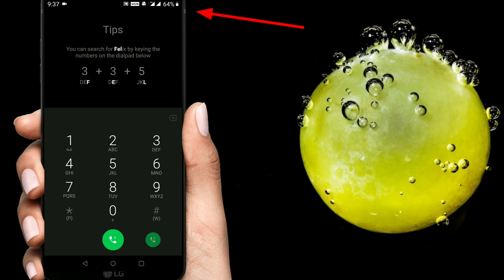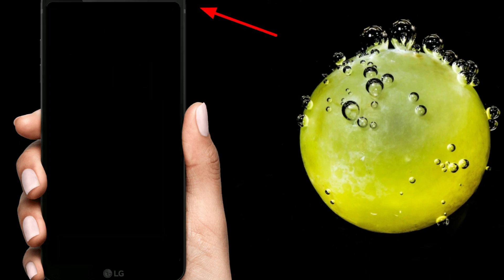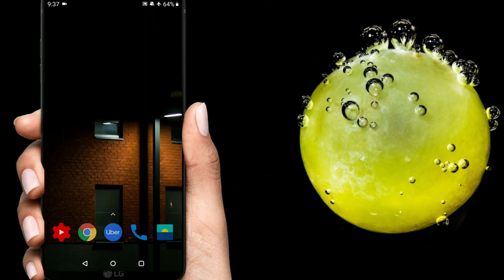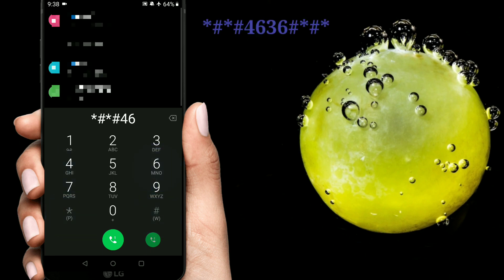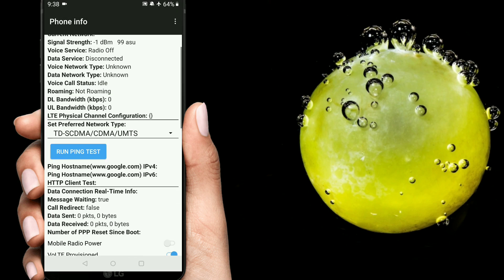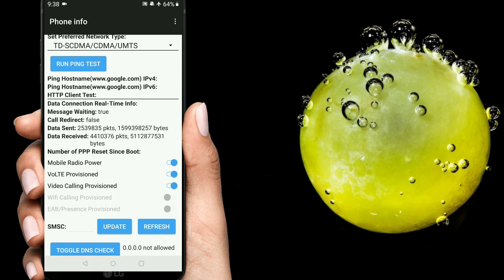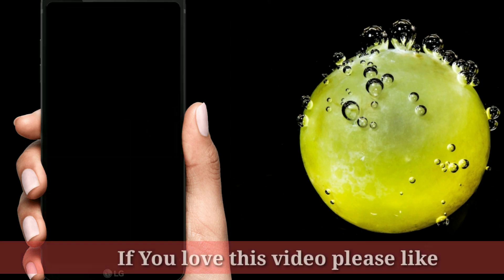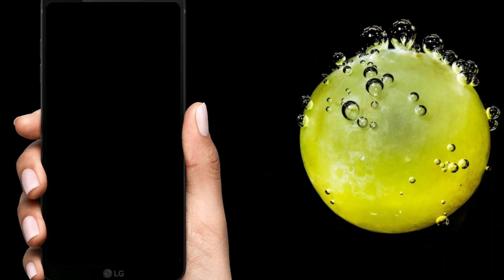മൊബൈലിൽ ഫ്ലൈറ്റ് മോഡിലും net കിട്ടും |how to use mobile internet in flight mode|tech help malayalam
Hiden flight mode trick now you can access internet while your mobile on airplane mode no external applications needed .no root

കൂടുതൽ നല്ല നല്ല വിഡിയോകൾക്ക് ഈ ചാനൽ ഫ്രീ ആയി സബ്സ്ക്രൈബ് ചെയ്യൂ 😍😍

       TRACK INFO:

Title: Cold Sun
Artist: Del
Genre: Dance & Electronic
Mood: Calm